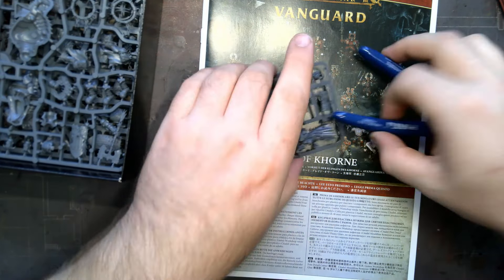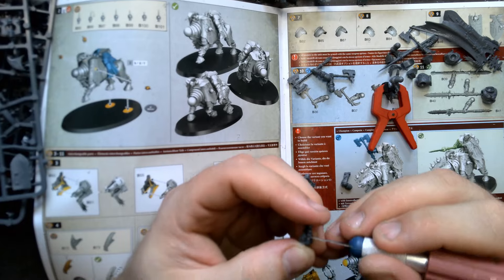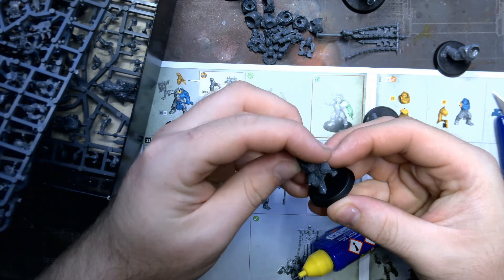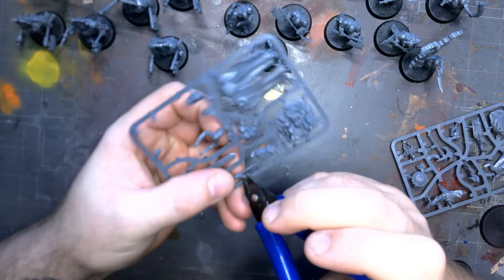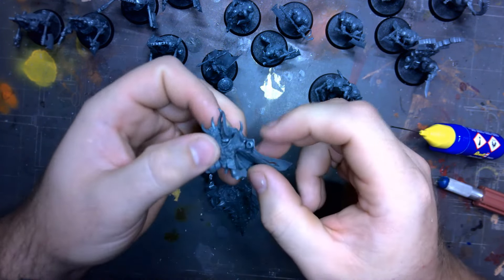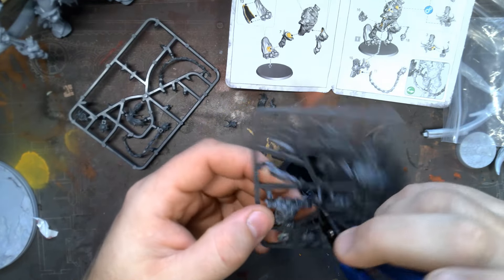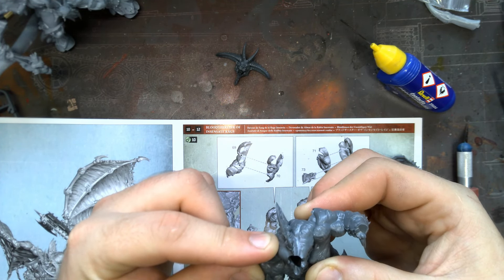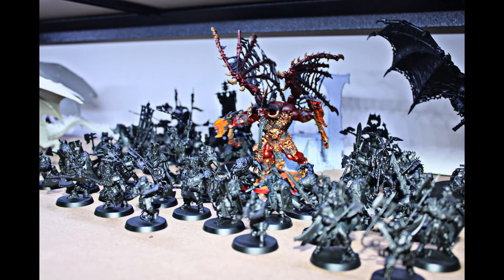Assembling My Warhammer Chaos/Khorne Display & Storytime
This video is basically part one for my Khorne display where I give a brief history of Warhammer and I, relating to Chaos and how that's directly linked to how it started, along with some tips as to how I'm able to not really hit burnout with hobbying. A couple of friends have asked for something like this, so here it is!